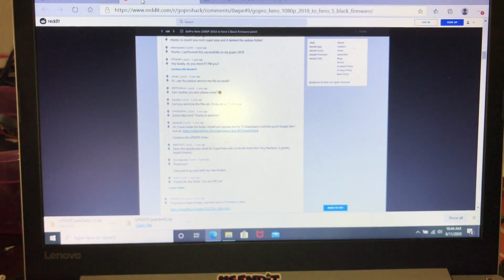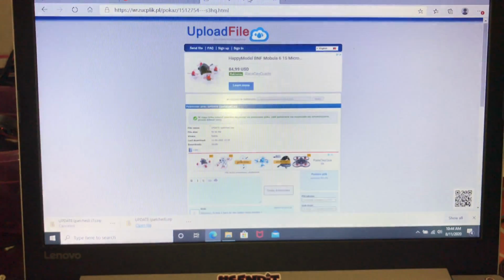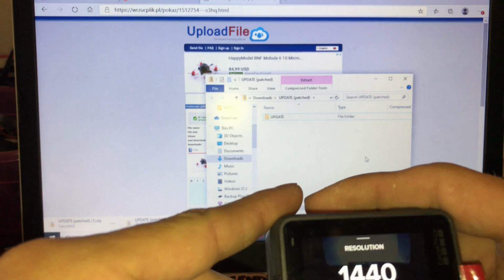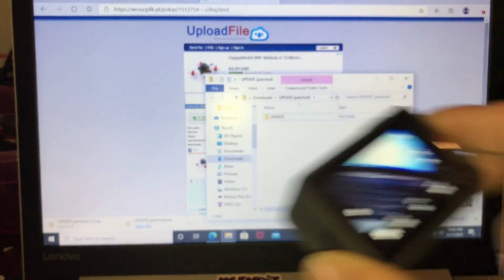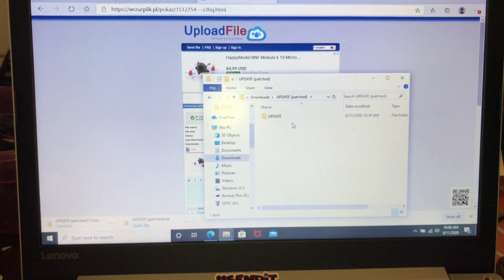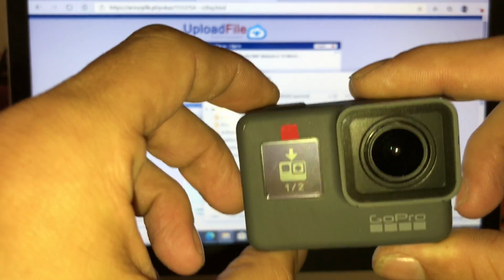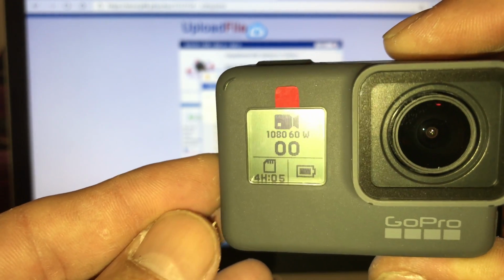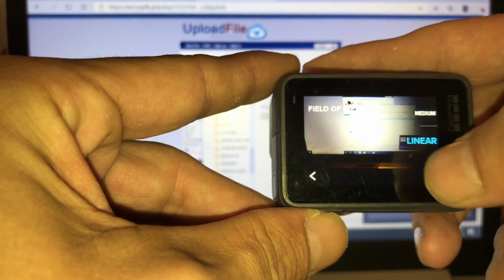HOW to UPGRADE a GOPRO HERO 2018 into a GOPRO HERO 5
Here is a way to turn your cheaper Gopro Hero 2018 into a GoPro Hero 5 Black, giving it 4K video much higher frame rate many more features including protune and stabilization and more!